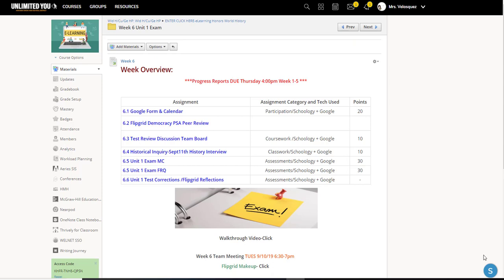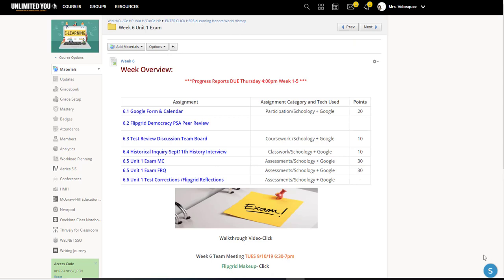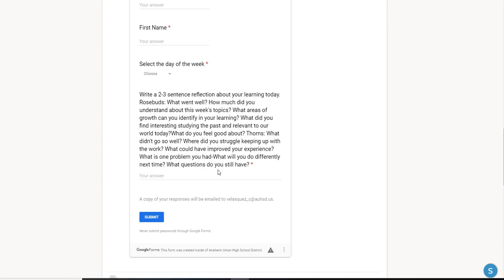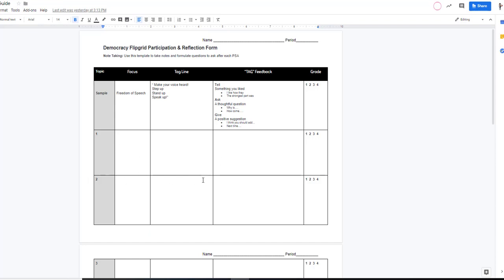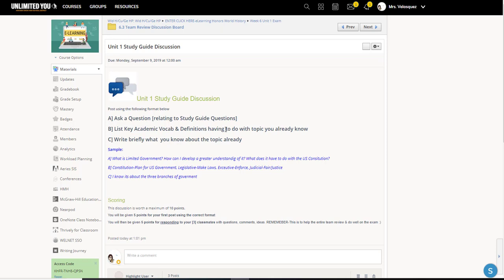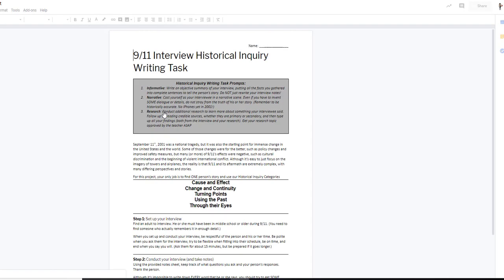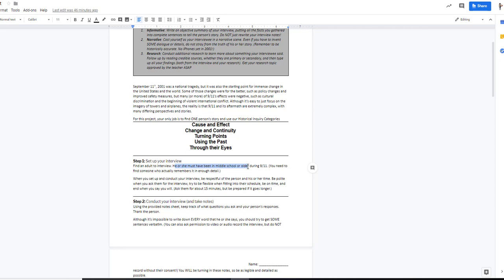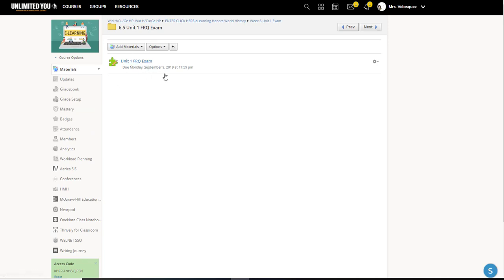eLearning Week 6